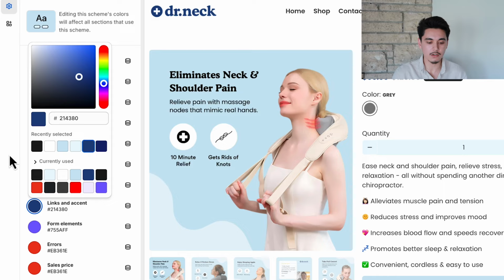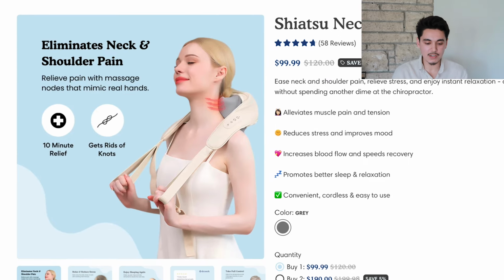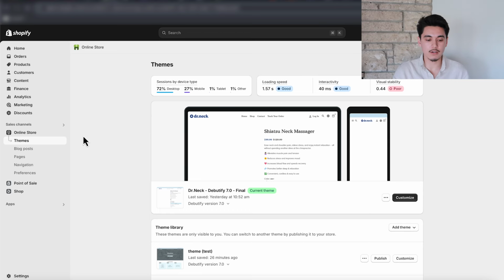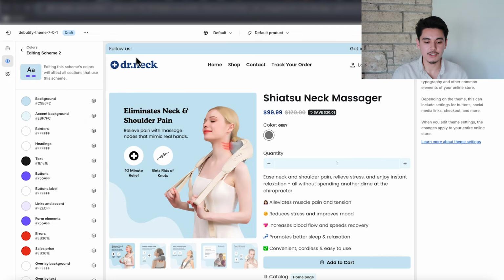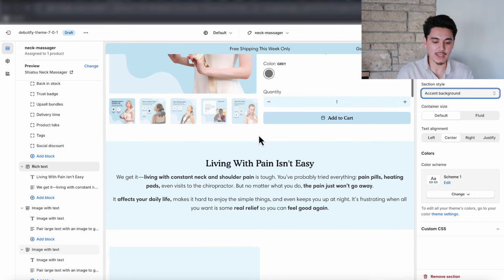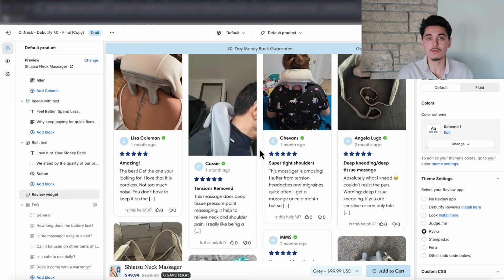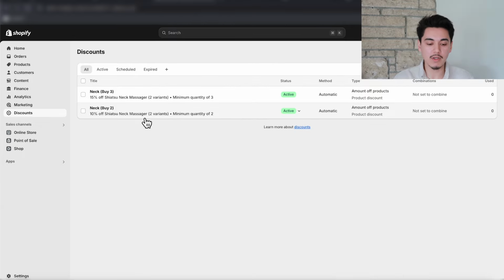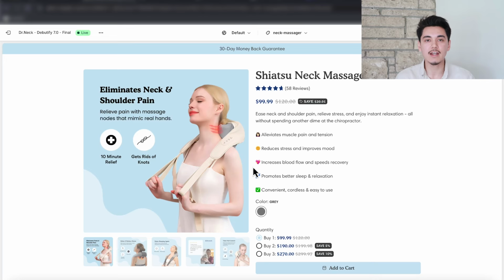how i design product pages for (problem-solving) products.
main resources mentioned.

📦 zendrop (source & fulfill products).

photo/video editing tools.

other essentials.

💨🏃🏻‍♂️‍➡️ speed up your store w/ SEOant.

socials.

timestamps.
0:00 - intro.
0:33 - product example.
1:43 - writing the description.
3:04 - creating product images.
9:07 - theme setup.
11:30 - colors + fonts.
15:05 - product sections (in-depth)
25:09 - upsells + bundles.
28:53 - final touches.
31:38 - outro.